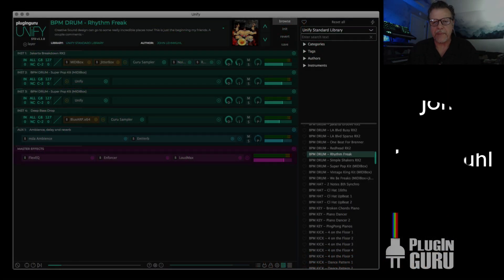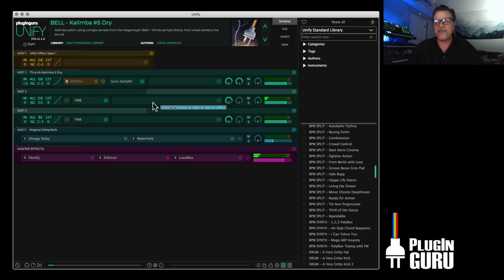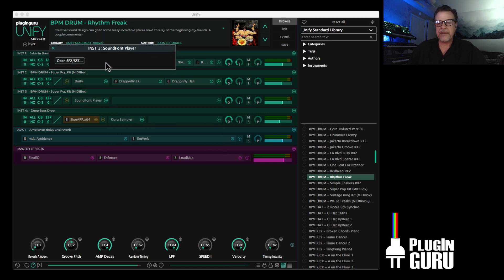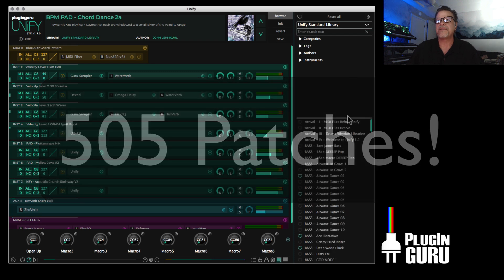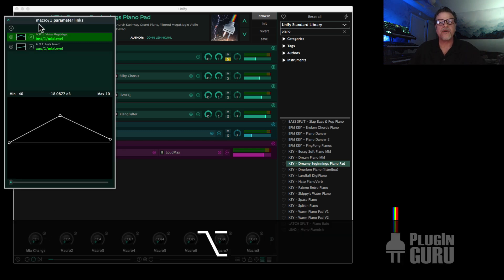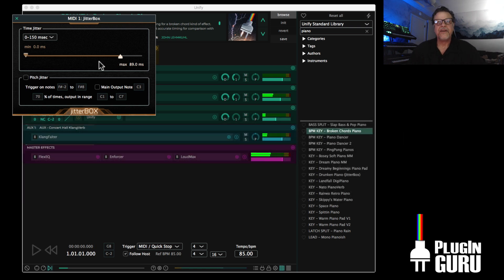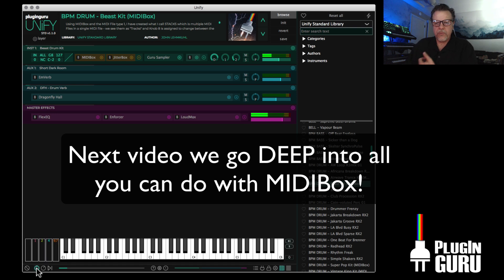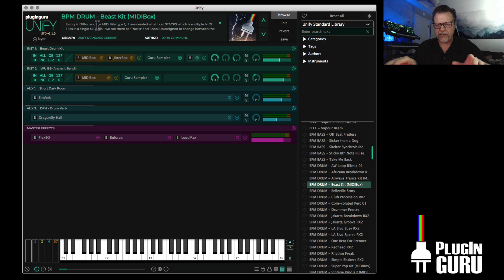Unify 1.1 is HERE - What's New? 20 min SHORT video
Unify 1.1 is here!!

This is the short and sweet walkthru over over 40 enhancements and additions in Unify 1.1. Longer version coming soon. Detailed walkthru of our jaw dropping MIDIBox built-in MIDI Effect coming even sooner!

HOW TO UPDATE:
If you purchased from pluginguru.com: log in to the site, scroll down to see the links to 1.1.2 and the updated Unify_Factory_Content_1_1.zip. You need both files to update Unify and then UnZip and then drag the Unify Factory Content.guru file over the interface of Unify and say YES and 505 patches and a TON of new goodies will be added!

If you bought Unify from somewhere other than pluginguru.com you can get links by going - links will be sent to you by email.